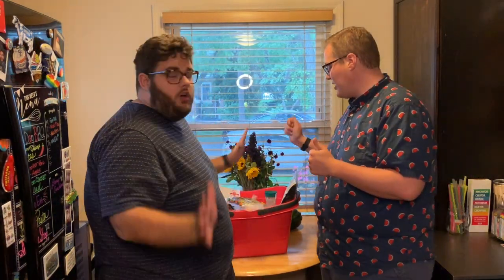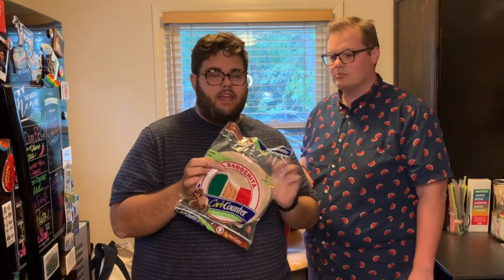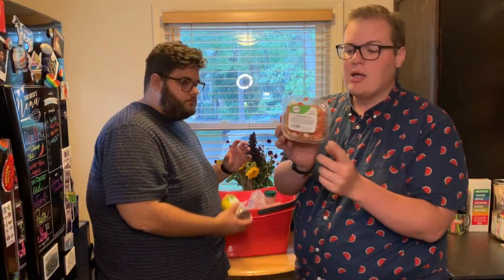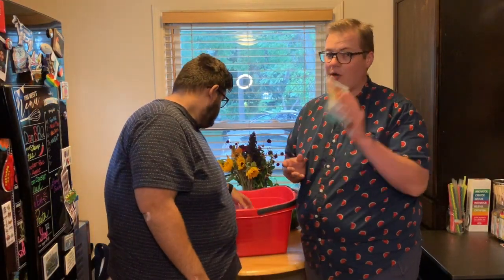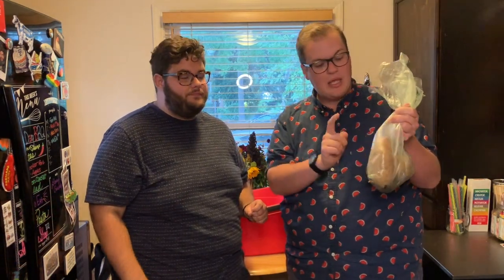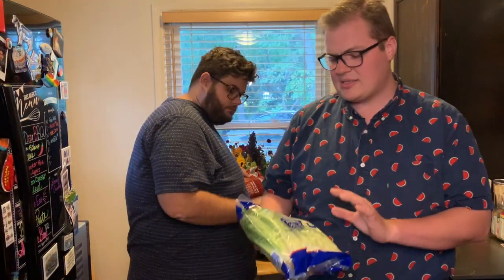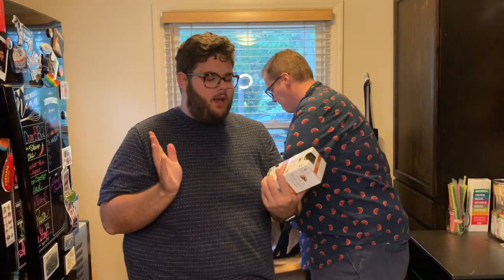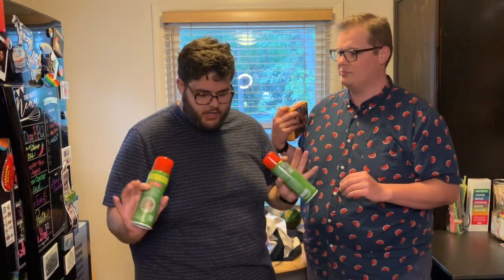Weekly WW Freestyle Grocery Haul | Aldi & Meijer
This week we shopped at ALDI & Meijer for this coming week living and eating on WW (formerly, Weight Watchers) Freestyle!

Follow our journeys on Instagram!

Nick is a WW Ambassador. People following WW can expect to lose 1-2lbs per week. I lost on a previous program and continued on WW Freestyle.